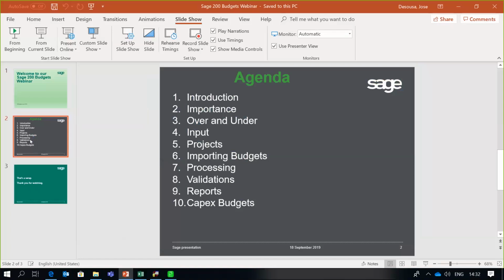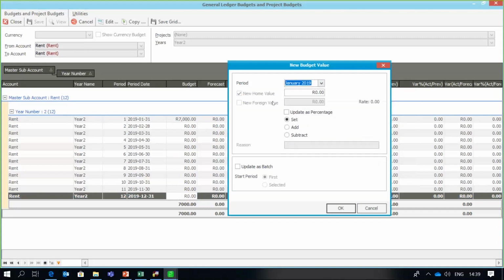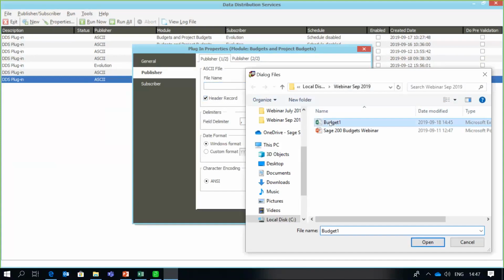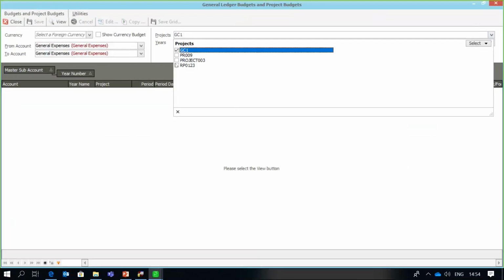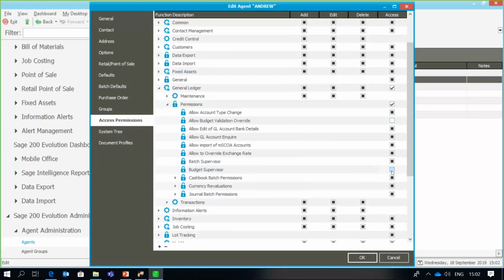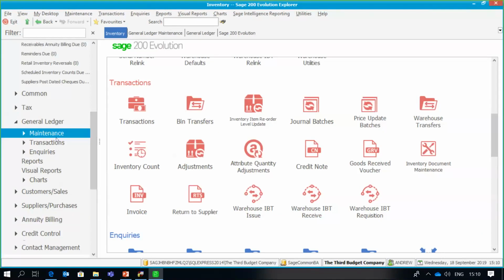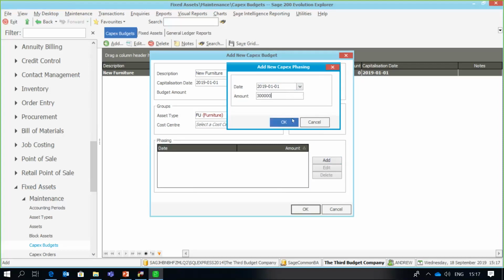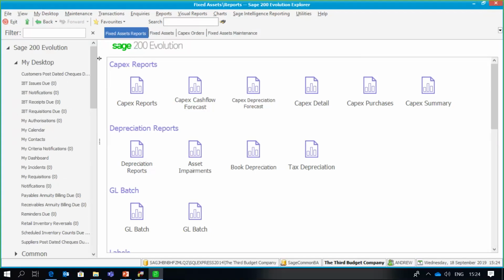Sage 200 Evolution Budgets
This presentation covers the various aspects of budgets within Sage 200 Evolution. These include creating budgets, importing budgets, processing transactions linked to budgets, budget reports and the setup of capex budgets for fixed assets purchases.